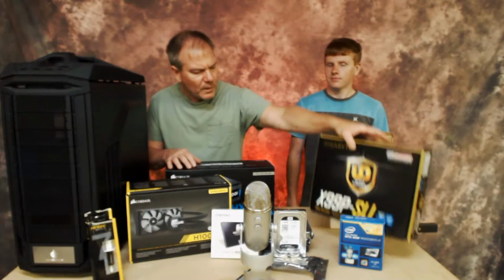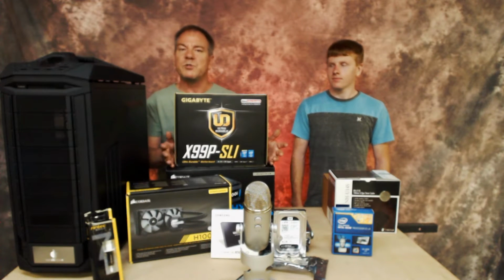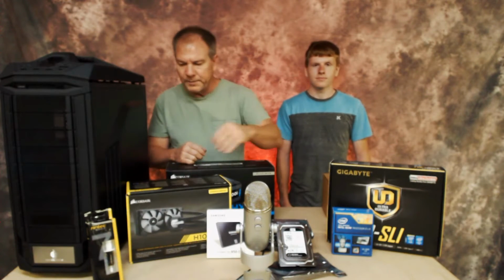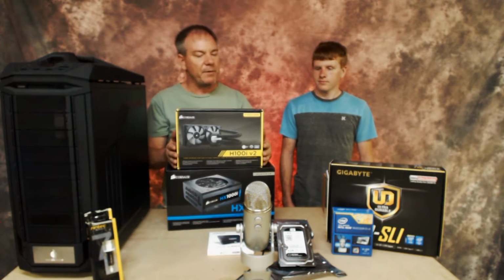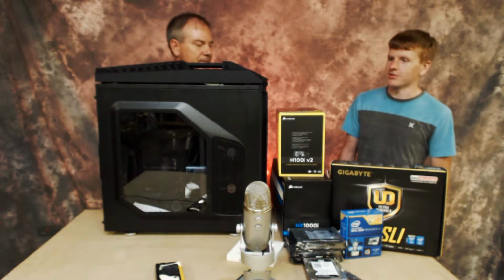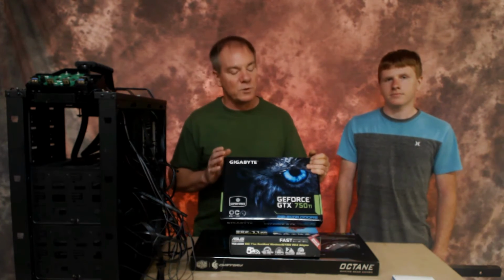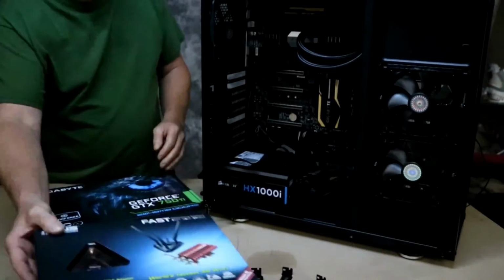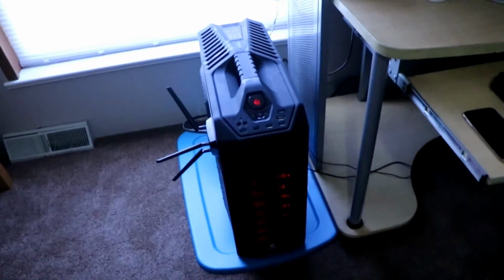CM STORM TROOPER TOWER BUILD (show parts and timelaps)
Sorry for the long awaited video guys, it took some time to get the parts togather and start bulding. but i hope you enjoyed, if you did like, comment and subscribe and i'll see you guys in my first gameplay video!